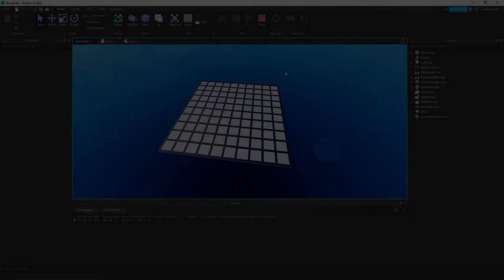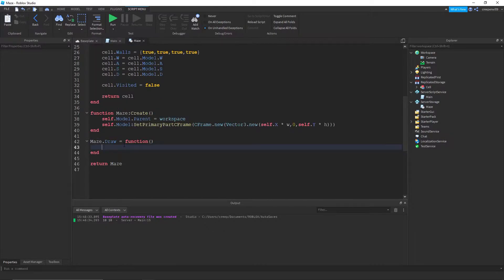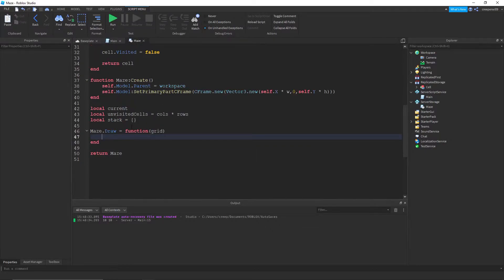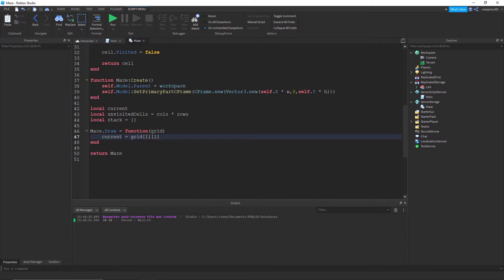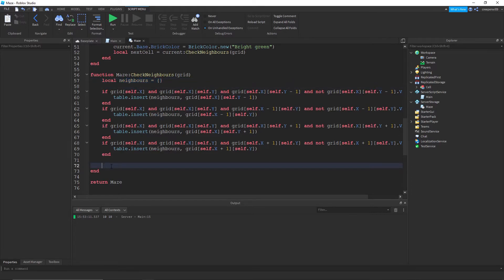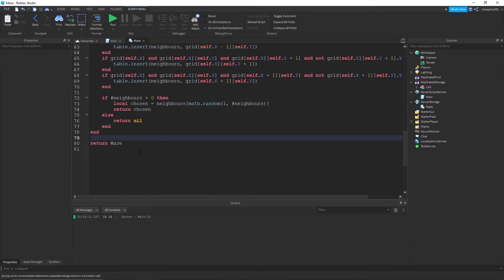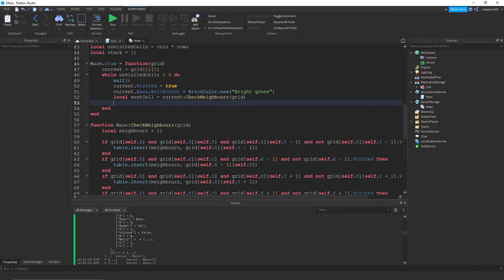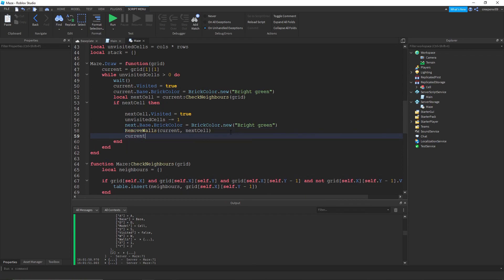Roblox Studio | Random Maze Generation Tutorial (OOP) Part 3